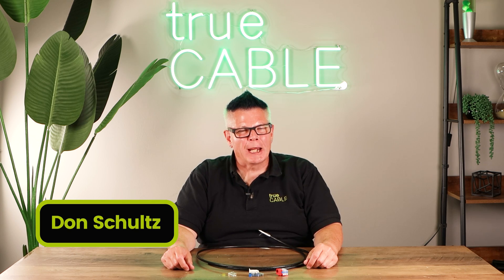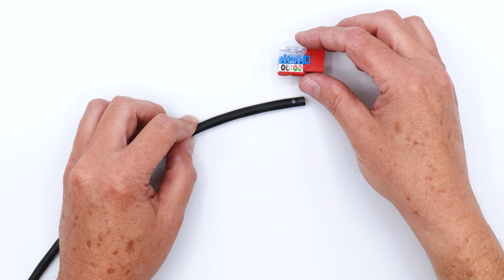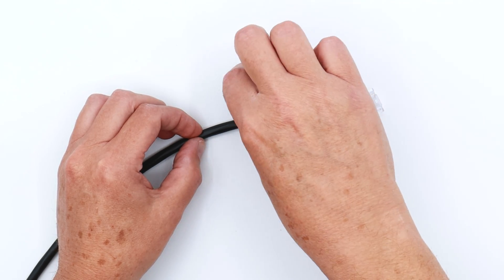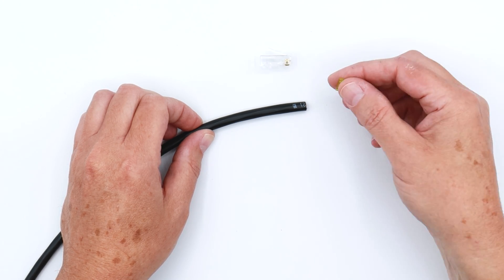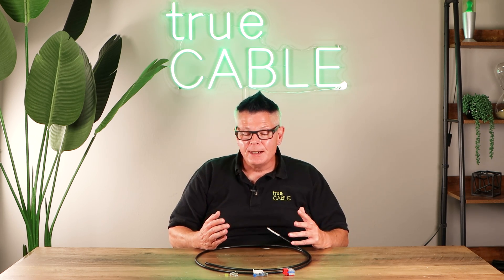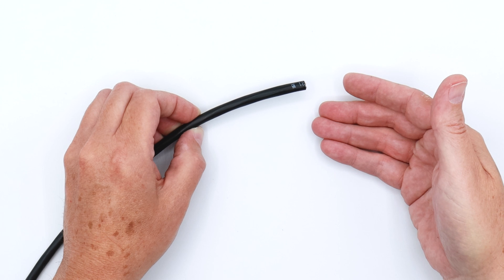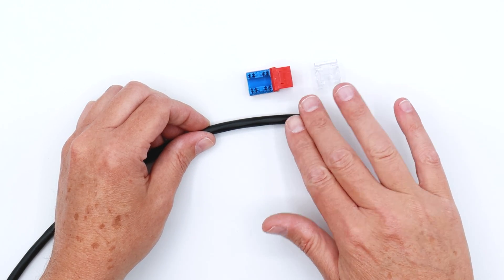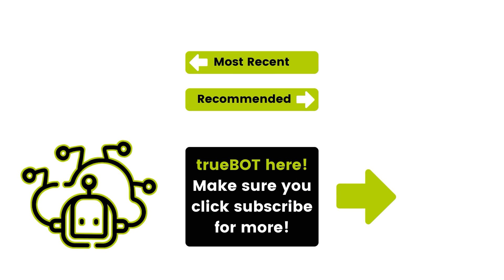Cat6A Unshielded Direct Burial Ethernet Cable (Overview & Proper Installation Environments)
In this week's video Don Schultz highlights the main features of trueCABLE's Cat6A Unshielded Direct Burial Ethernet Cable. He also recommends the connectors you should use and shares some best practices when it comes to installation!

Video Time Codes:
[0:00-0:26] - Intro & Overview
[0:27-2:58] - Recommended Connectors
[2:59-3:23] - Construction of Cat6A Unshielded Direct Burial
[3:24-4:36] - Installation Environments
[4:37-6:44] - Affect of Temperature on Cable Run Length